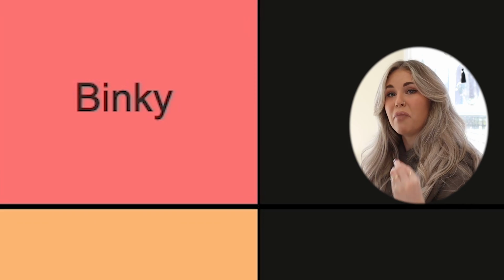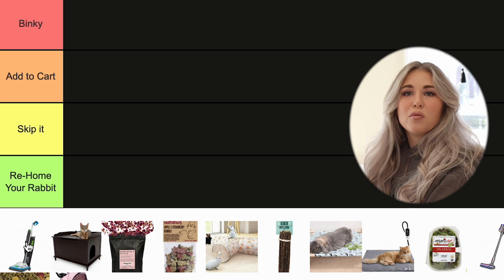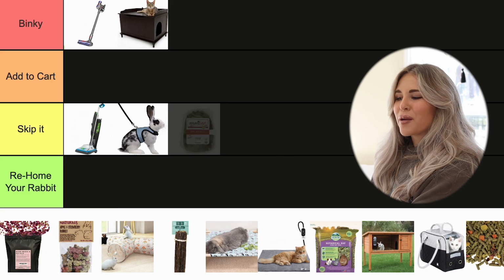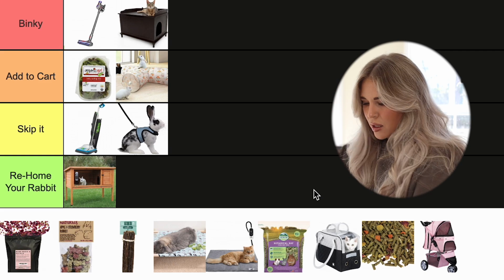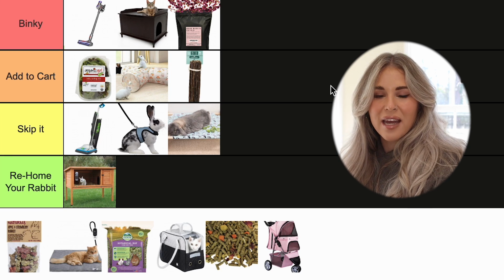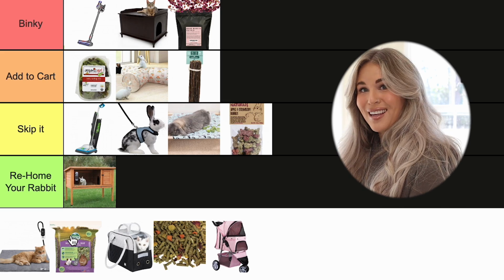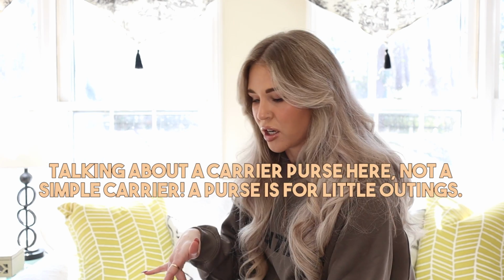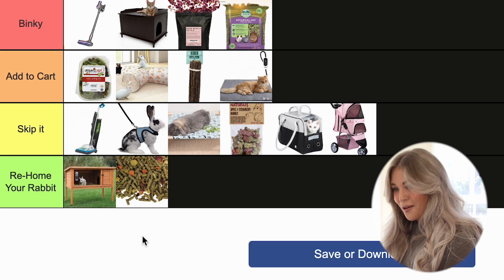RANKING RABBIT SUPPLIES (part 2)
Hello Buns! Welcome to Cinnabun Sundays, a weekly video series where we talk about all things bunny.

Items Mentioned:
Litter Box Cover
Rose Petals
Botanical Hay
Apple Sticks
Heating Pad
Carrier Purse
Sherwood Pellets

𝒮𝒾𝓃𝒸𝑒𝓇𝑒𝓁𝓎, 𝒞𝒾𝓃𝓃𝒶𝒷𝓊𝓃

Some of my Rabbit Essentials:
Litter Box (good for small rabbits)
Litter box Cover
Litter Box Bedding
Hay Bag
Digestive Biscuit
Favorite Treat (I give her 1/2 every night!)
Snuffle Mat
Vacuum (this gets everything!)
Tent (similar)
Water Bowl (similar)
Air Purifier

♡♡♡ 𝑯𝒆𝒍𝒑𝒇𝒖𝒍 𝑳𝒊𝒏𝒌𝒔 ♡♡♡
𝑨𝒎𝒂𝒛𝒐𝒏 𝑺𝒉𝒐𝒑